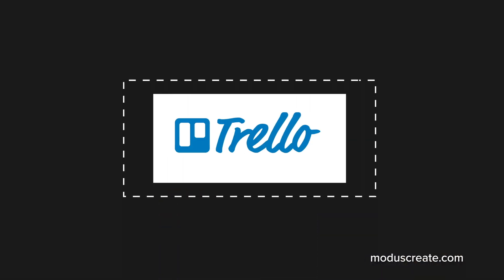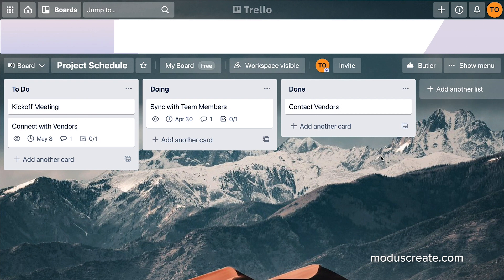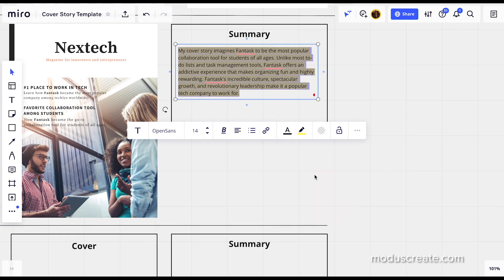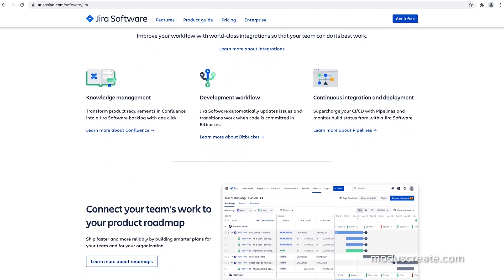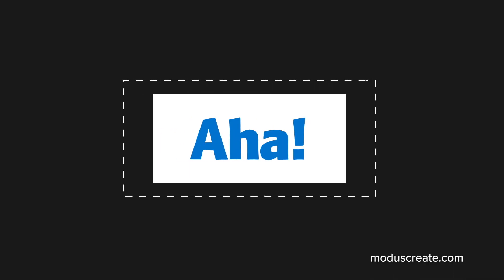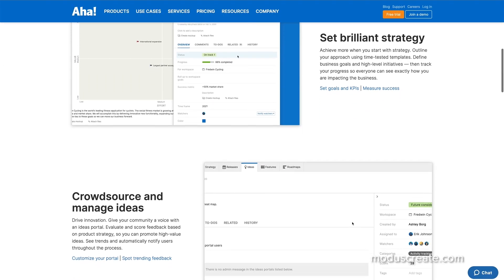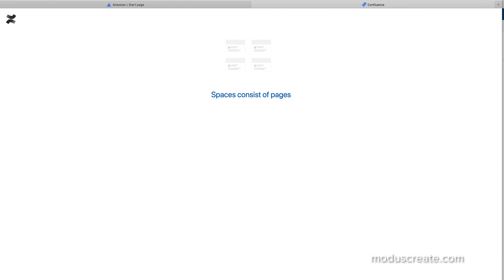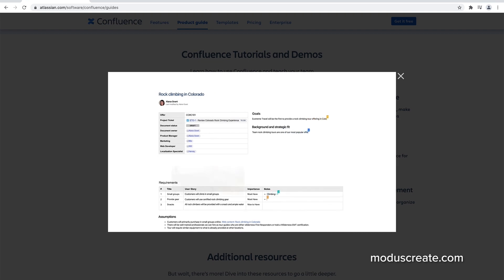Top 5 Project Management Tools for 2021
Looking for a Project management tool for you and your team? How about how to choose the right tools for remote work?
Project management is key to the success of any project. But with so many moving parts, it is important to have the right tool to help you stay organized. Project management tools are perfect to help with this. However, with so many project management tools on the market, it can be hard to sift through and pick the one that works for you and your team. So we did the research for you and put together the list of the top 5 project management tools.

0:00     Intro
0:55     1 - Trello
1:41     2 - Miro
2:12     3 - Jira
2:56     4 - Aha!
3:37     5 - Confluence

📝 Modus Create maintains an active blog on application development, customer experience,
product management, and more. Check it out

💻 Modus Create builds customer-centric products, processes, and platforms to help businesses
       succeed in the digital economy.